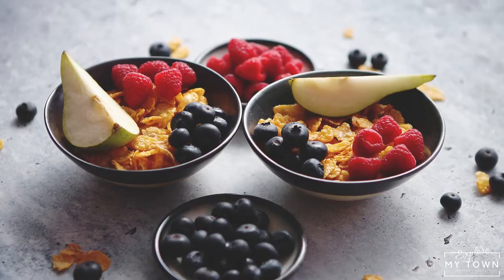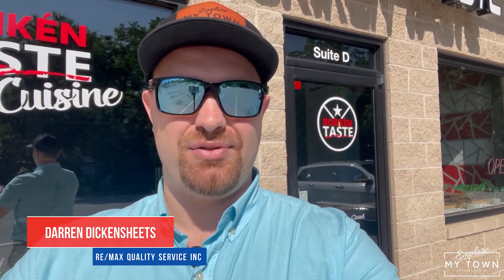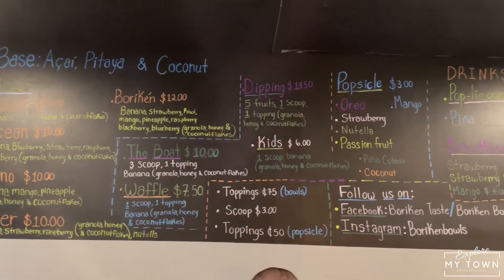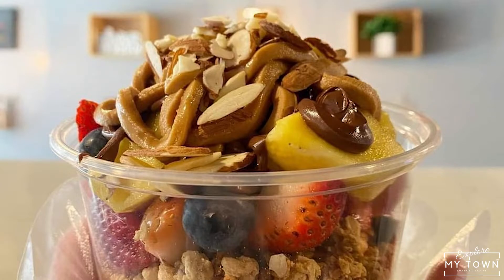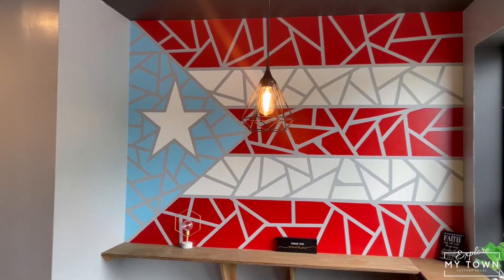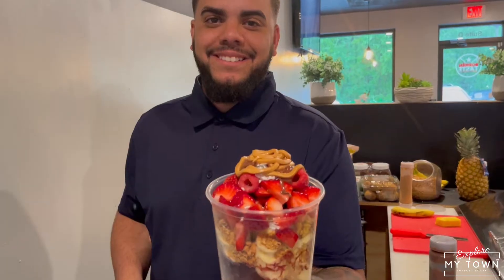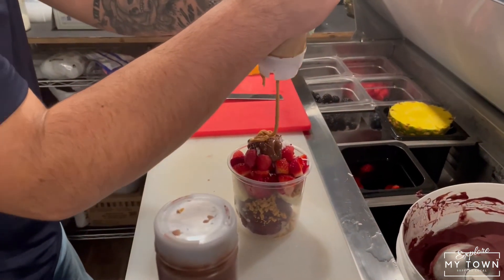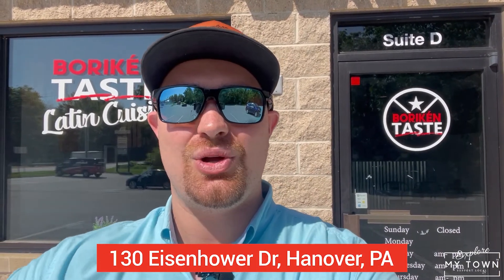The Best Acai Bowls & Smoothies in Hanover | Boriken Taste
Come on down to Boriken Taste located at 130 Eisenhower Dr, Hanover, PA for some delicious organic Acai bowls, smoothies, and soon to have healthy Popsicles! These tasty treats are prepared in-house daily and are all jam packed with tons of fresh berries and nutrients that help reduce inflammation in the body, improve brain function, and increase immune support. Looking for something a little more savory? Boriken Taste serves authentic Latin cuisine on the weekend as well! So pop on in Boriken Taste with family and friends and try some of the best selling items such as the Ocean and Lover Acai bowl, we promise you won’t regret it!

In this edition of Explore My Town - Hanover, PA
Join our Host Realtor / Partner @DarrenSellsHanover
As he explores Boriken Taste

Darren Dickensheets, Realtor
RE/MAX Quality Service, Inc.
1147 Eichelberger St.
Hanover, PA. 17331